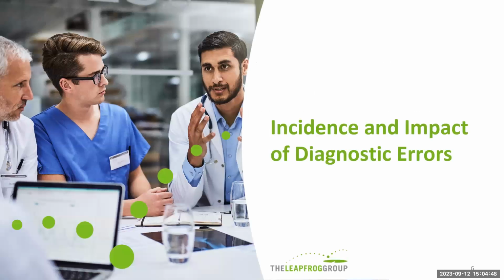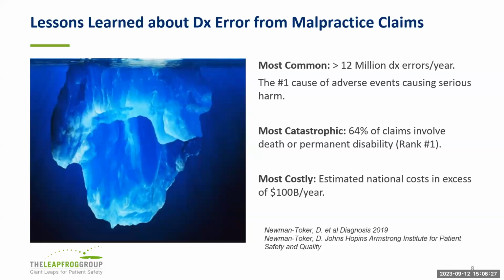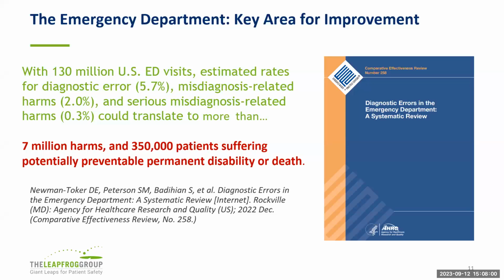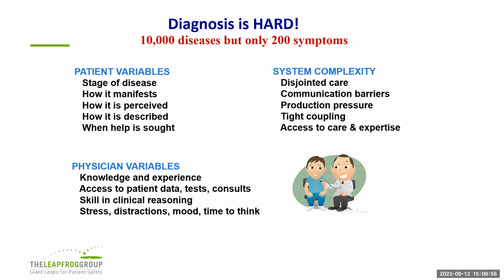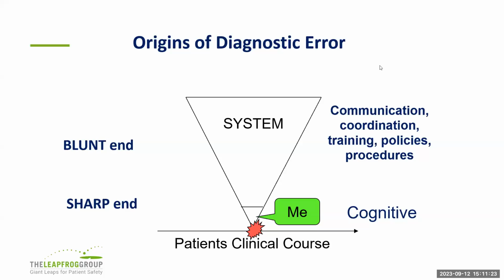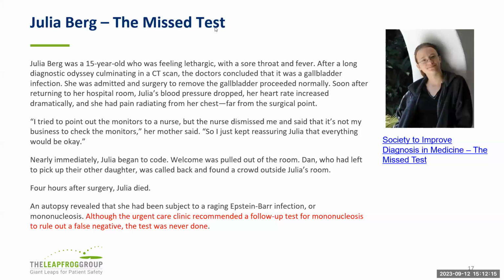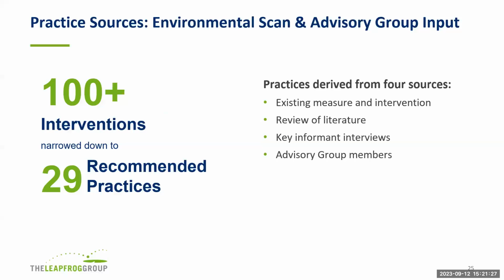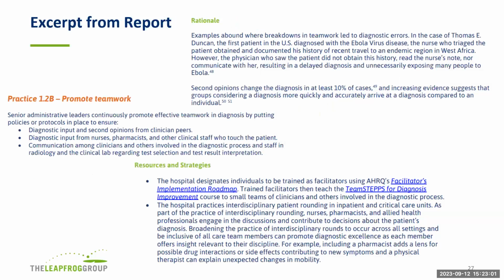The Fundamentals of Diagnostic Errors in Hospitals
Dr. Mark Graber, MD, Founder and President Emeritus of the Society to Improve Diagnosis in Medicine, will review the current research describing how misdiagnoses are so frequent and devastating that the present a formidable and underappreciated obstacle to excellence in medical care in U.S. hospitals.

This is webinar #1 in the Diagnostic Safety and Quality Webinar Series which is part of the Judie Burrows Education Institute and is funded by the Gordon and Betty Moore Foundation.